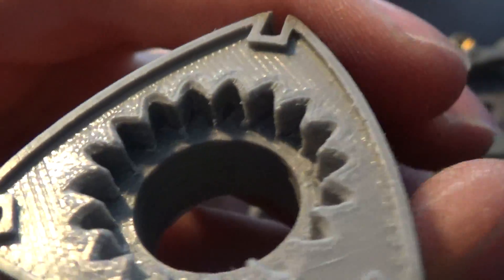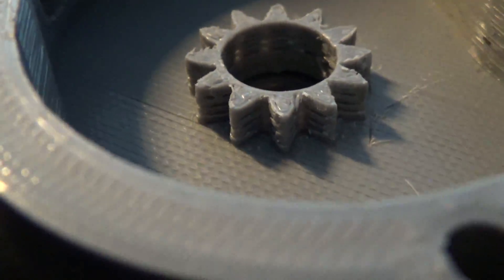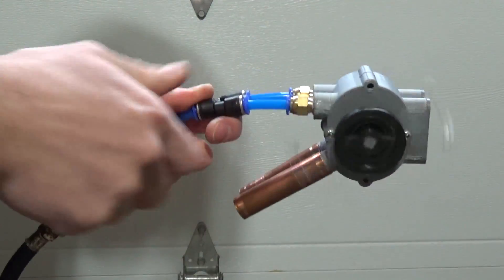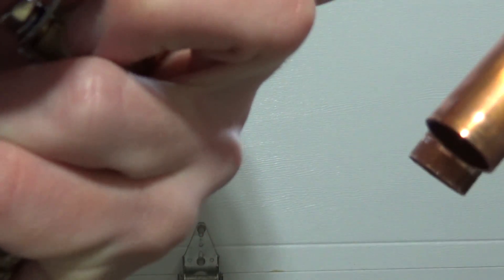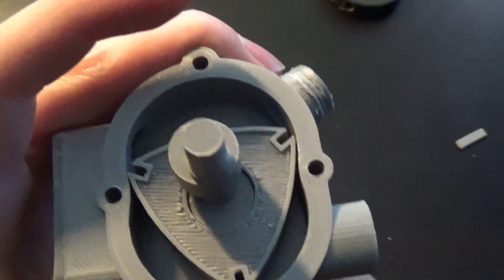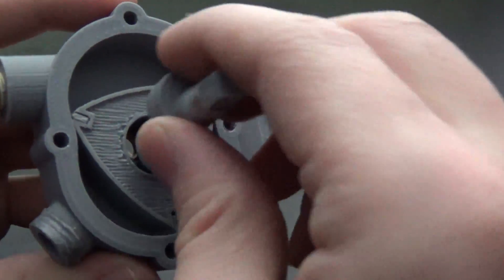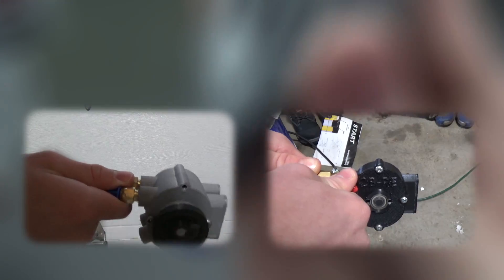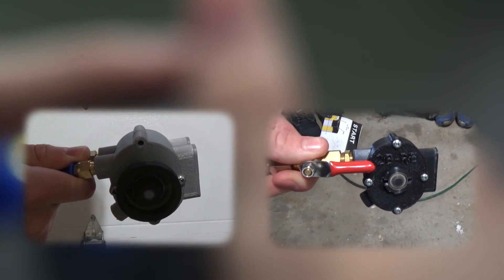2 Rotor 3D Printed Rotary Air Engine!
This time I'm back with a 2 rotor engine based on the design shown previously

0:00 Beginning
1:10 Testing the engine
1:53 Exhaust test
2:40 Conclusion